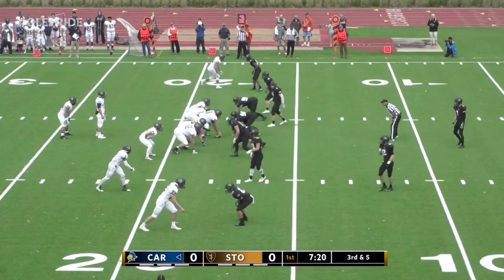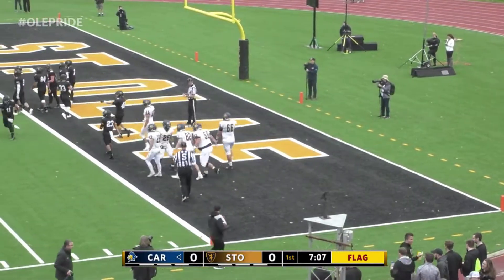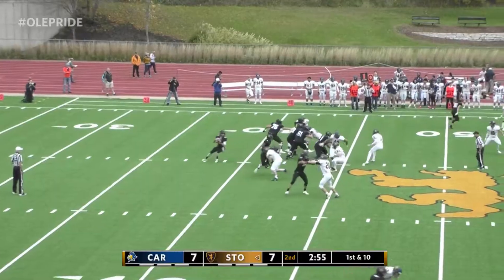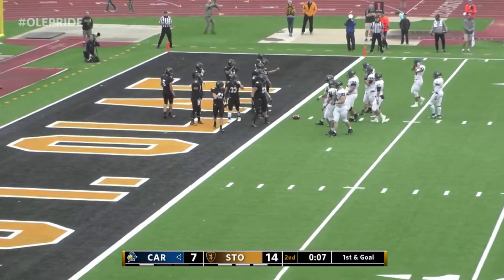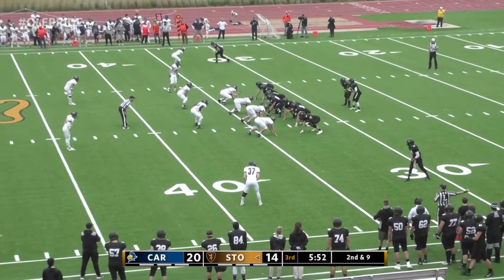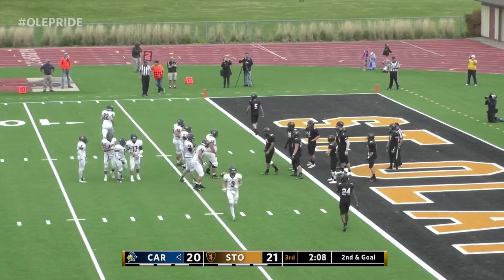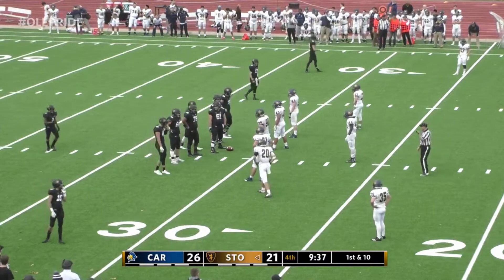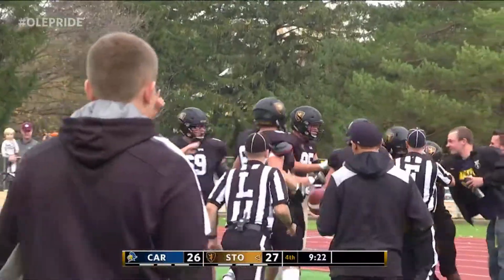Football: St. Olaf defeats Carleton 29-26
St. Olaf held off Carleton 29-26 in a MIAC football game on Saturday... It was the Oles' third straight win and fourth straight in the series over Carleton... St. Olaf has won 18 of the last 21.